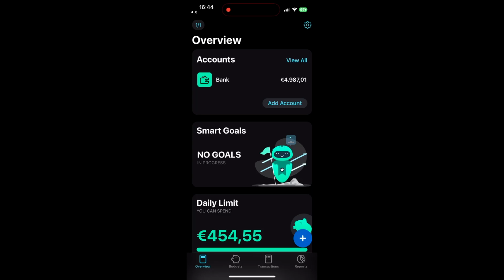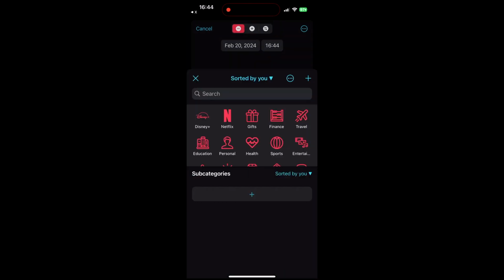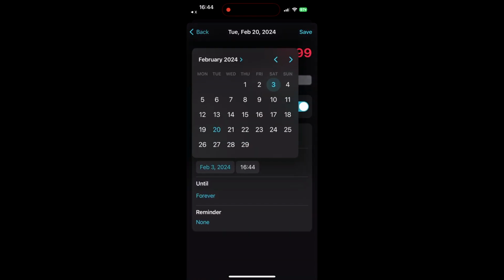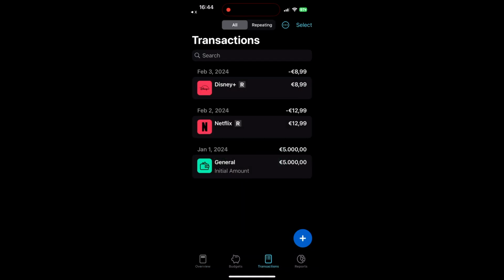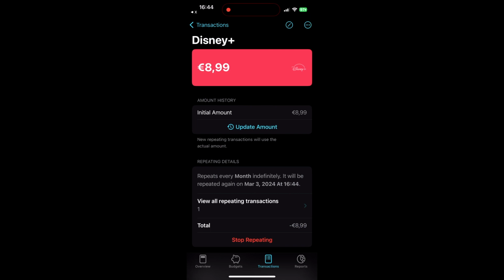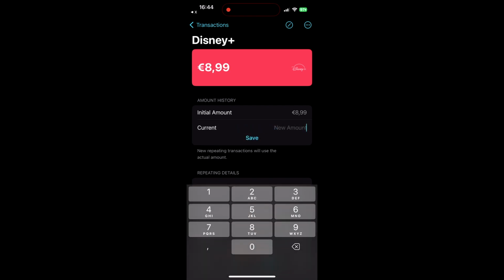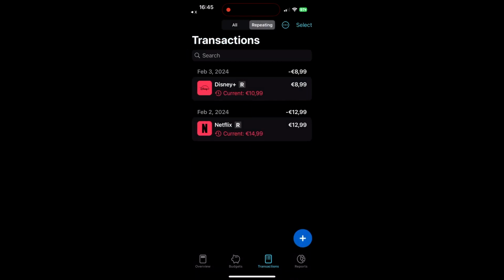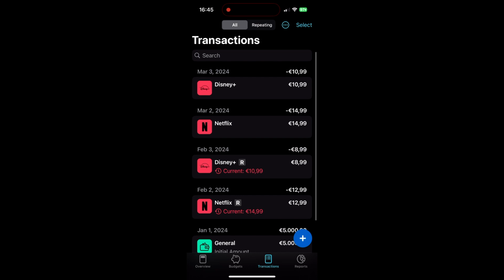How To Edit a Repeating Transaction Amount in MoneyCoach App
In this tutorial, we are going to learn how we can edit the amount of an active repeating (recurring) transaction in MoneyCoach.

On this channel, we explore tips, tricks and techniques about running successful app businesses.

I will give you a behind the scenes in the world of app development, what it really takes to run an app business and build profitable apps.

Sometimes you'll catch me, or my bro probably, live-streaming the latest PS5 , Xbox Series X and Quest 3 games and posting interesting gameplay videos up on the channel too.